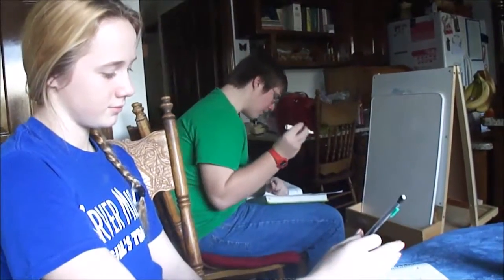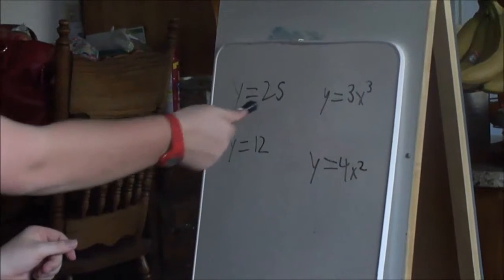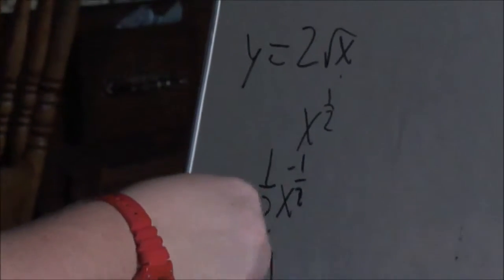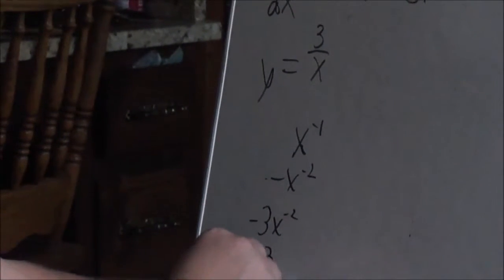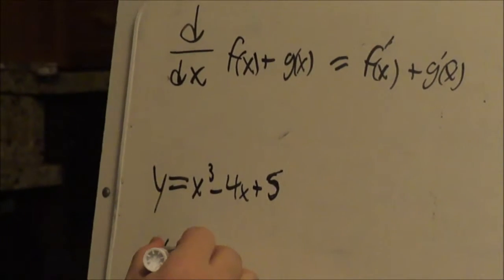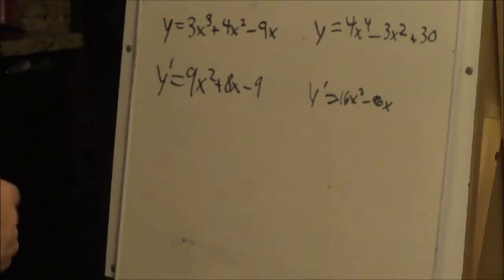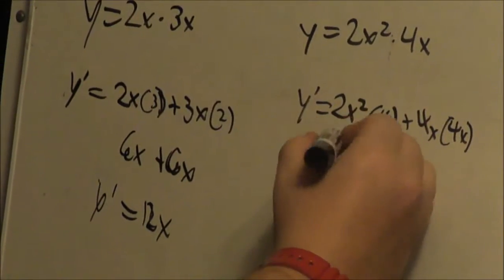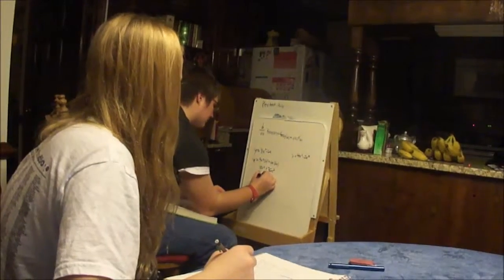McNeilly pr7 project